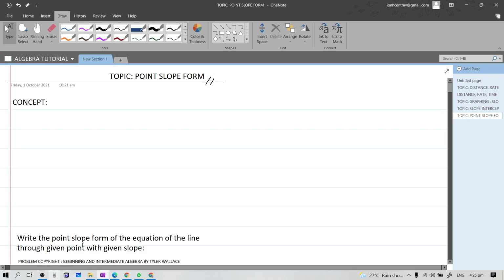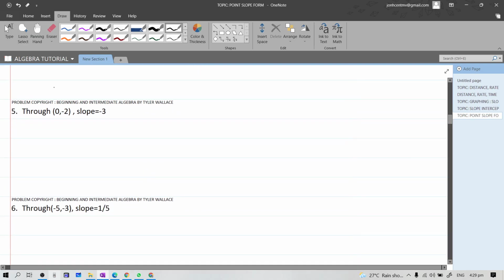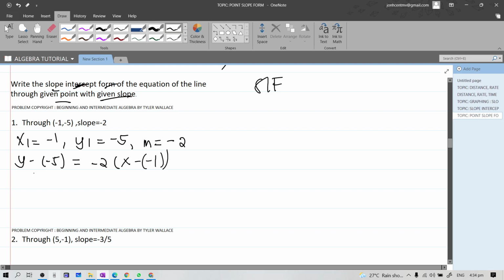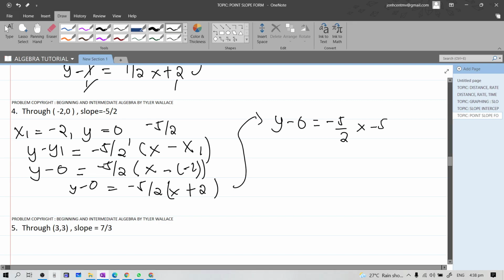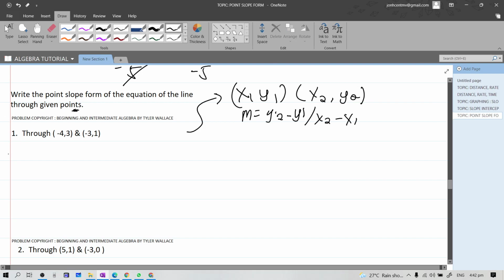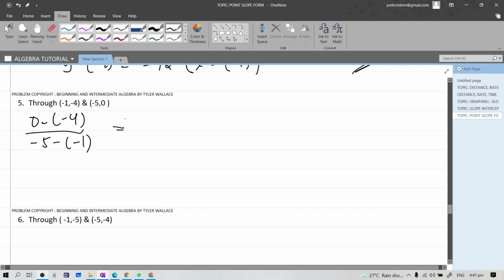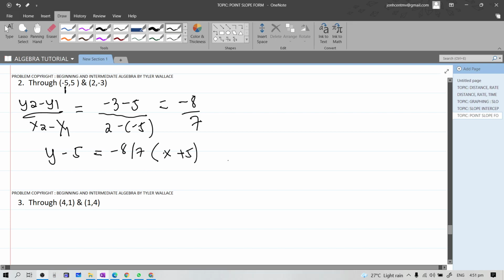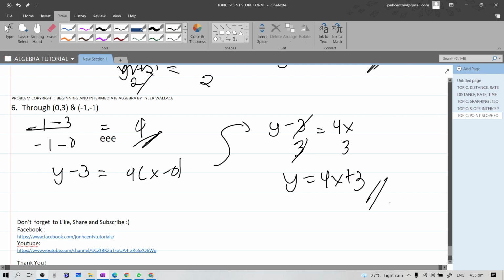ALGEBRA: POINT SLOPE FORM (TAGALOG,ENGLISH)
Write the point slope form of the equation of the line
through given point with given slope
Write the slope intercept form of the equation of the line
through given points
through given points .